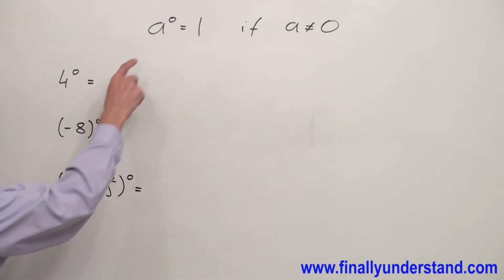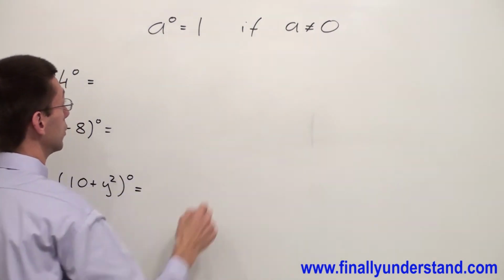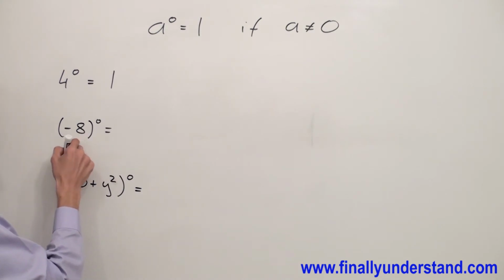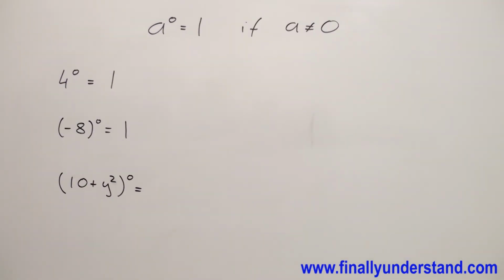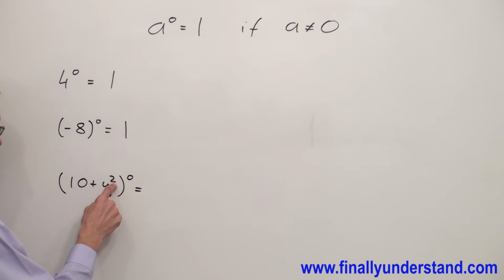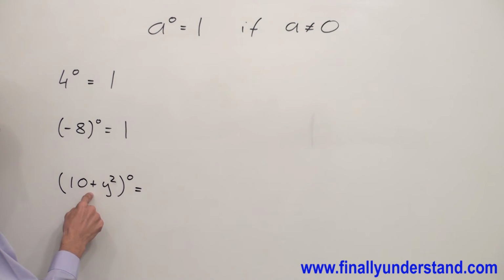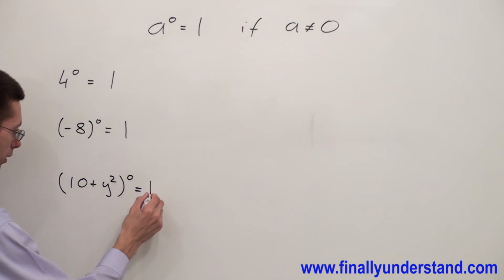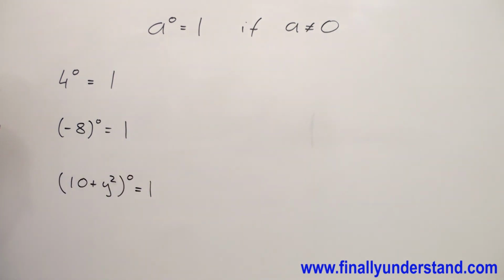Exponents | Step-by-Step Exponent Rules 12